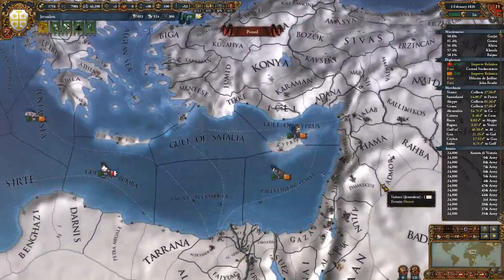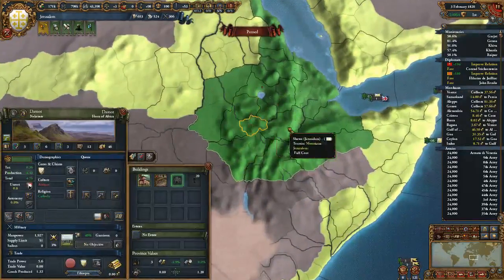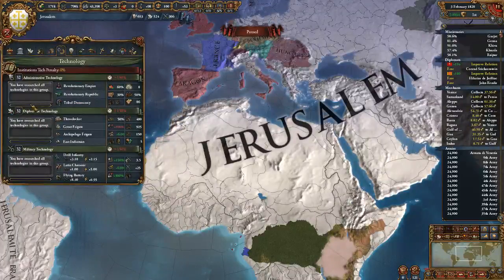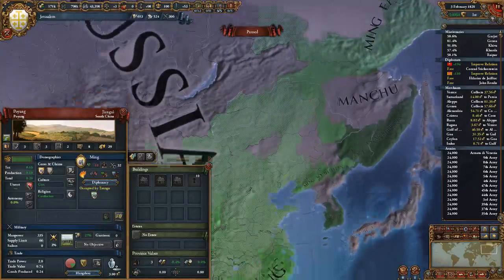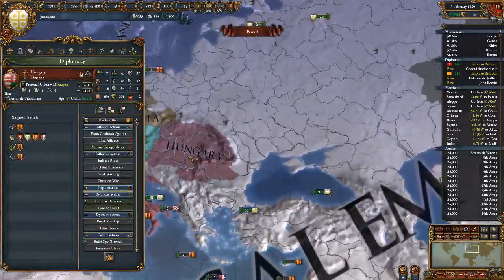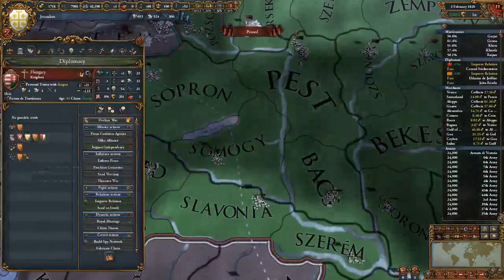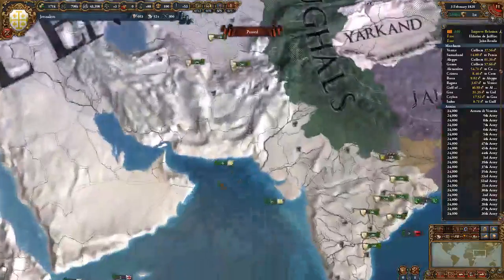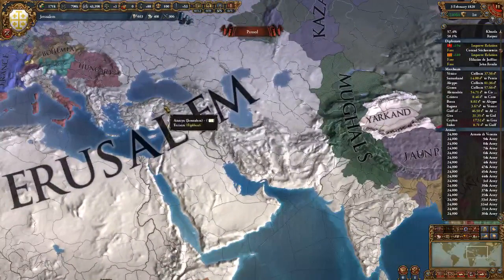A Europa Universalis 4 Empire: Good knight Jerusalem